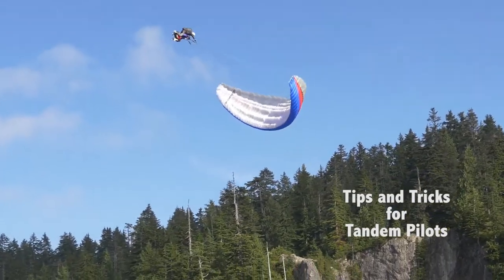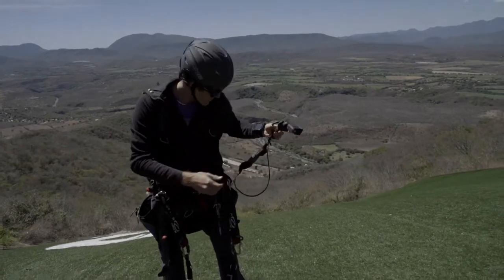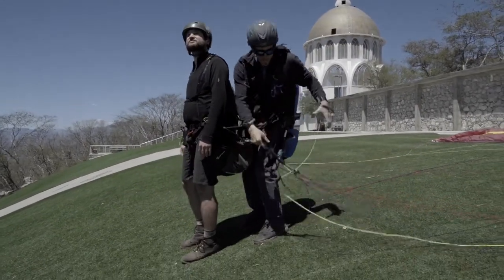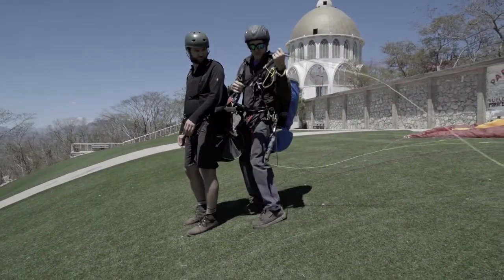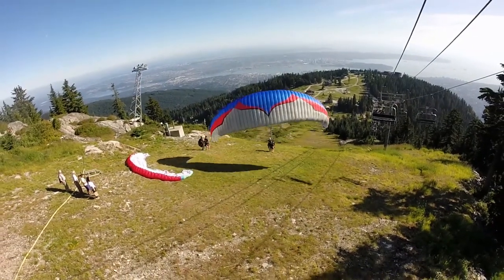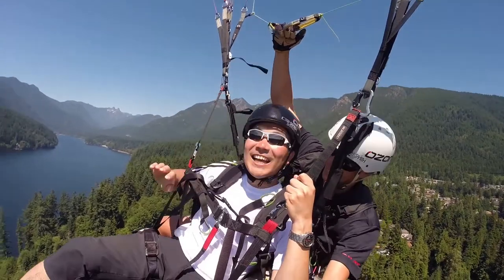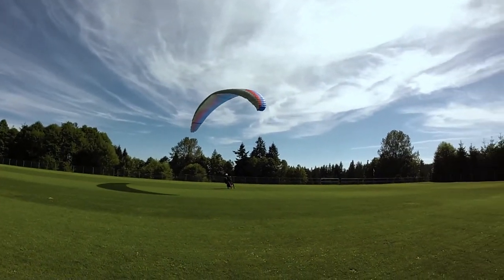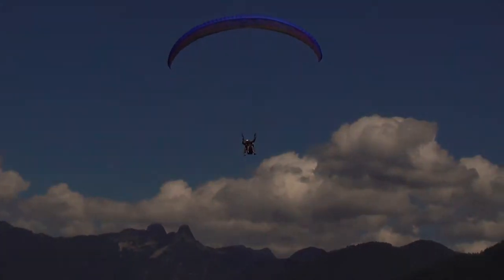Tips and Tricks for Tandem Pilots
Our friend Herminio Cordido produced this short film that showcases some useful hints for existing and future tandem pilots. This is not an instructional video and does not contain even a fraction of the amount of information needed to fly tandem safely. Always seek professional instruction, training, and certification from qualified / rated members of your country’s national association. If you are a passenger, always verify that your tandem instructor holds current ratings and certifications and is a member in good standing with the national association governing the country in which you plan to fly.